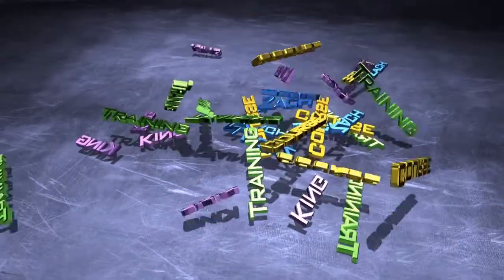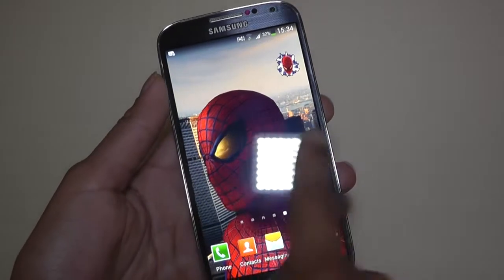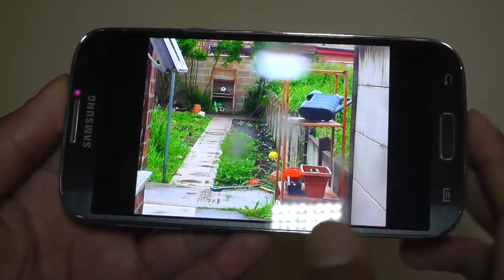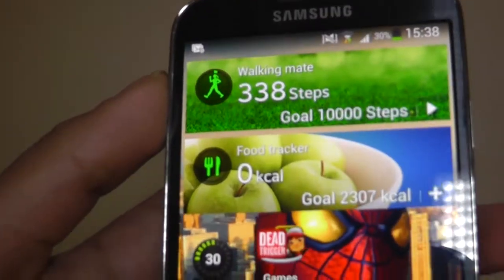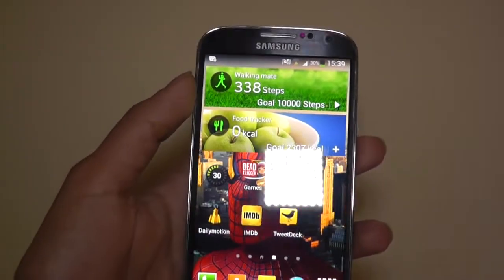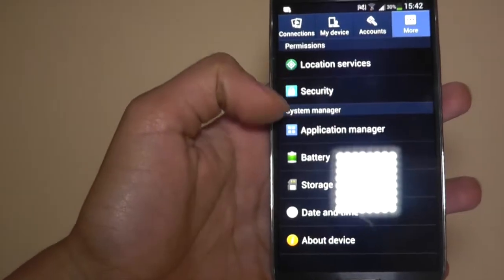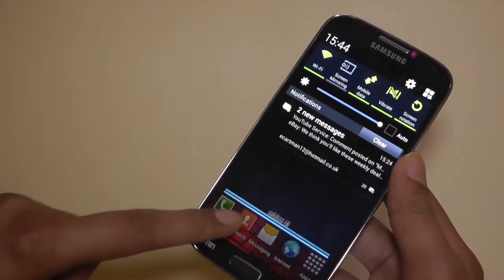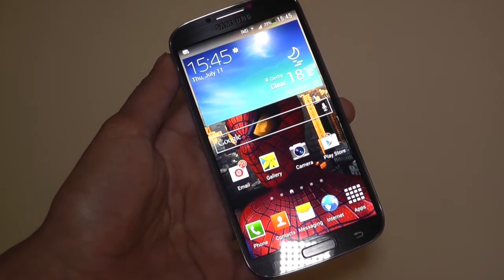Samsung Galaxy S4 Full Review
The Samsung Galaxy S4 is one of the most highly anticipated phones of the year. Is it worth the wait? Watch the review to find out.